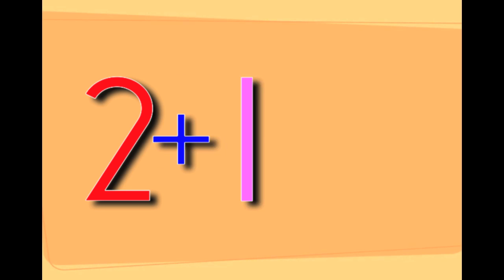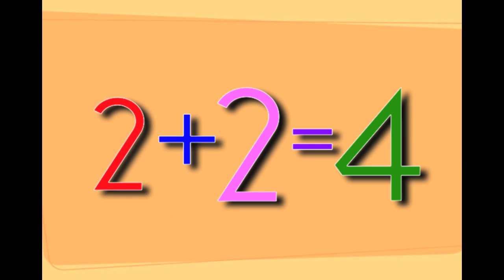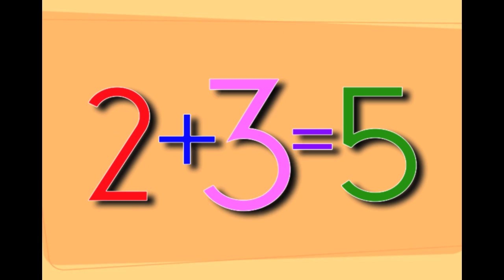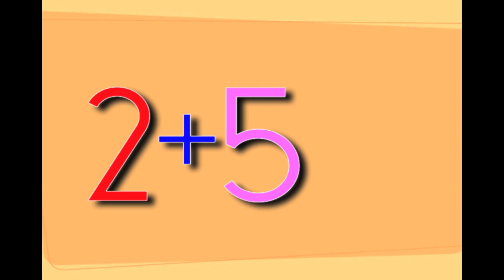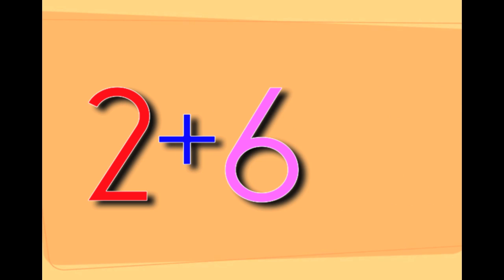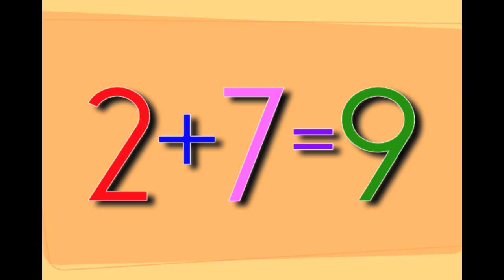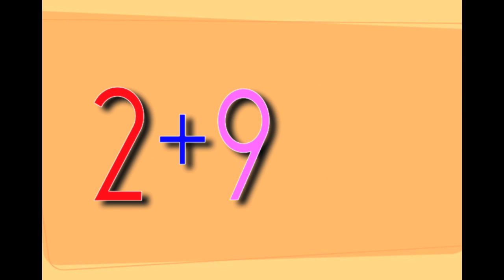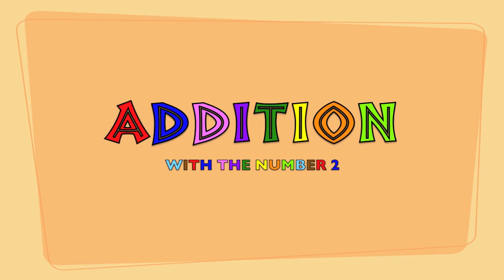Addition With The Number 2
The Link to My Interactive Addition iBook for iPad 📱📖

A video I made for my 3 year old daughter to help her with learning addition with the number 2